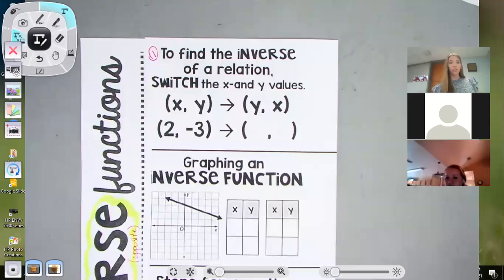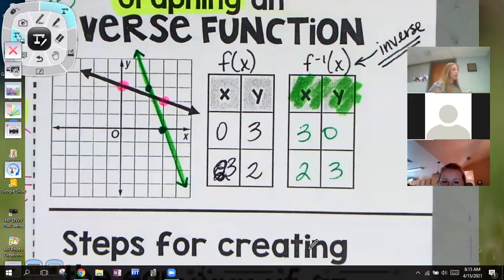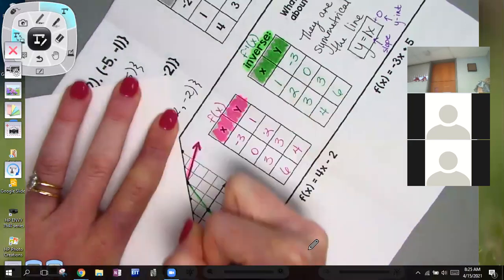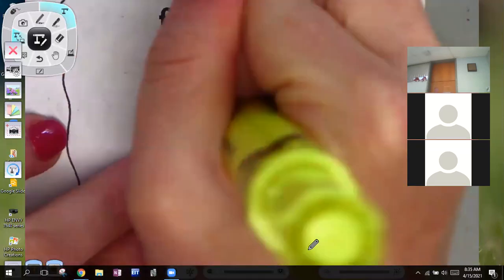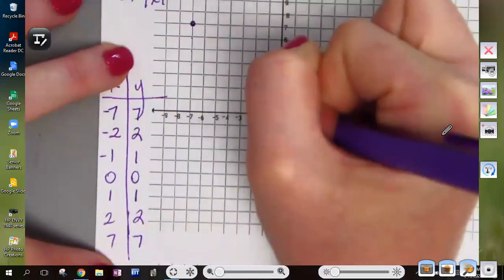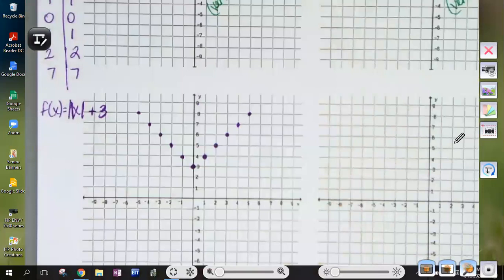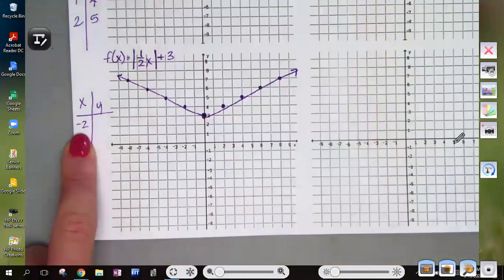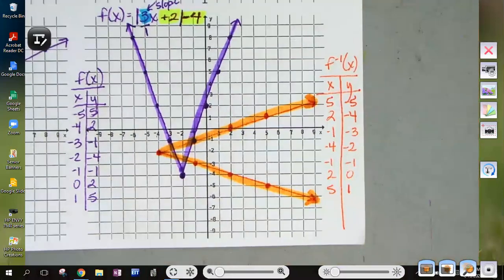Unit 4 - Inverse Functions and Absolute Value Functions